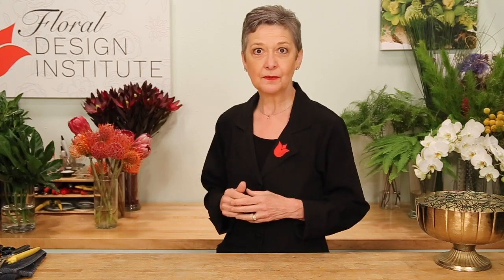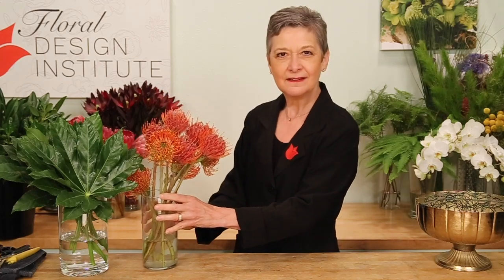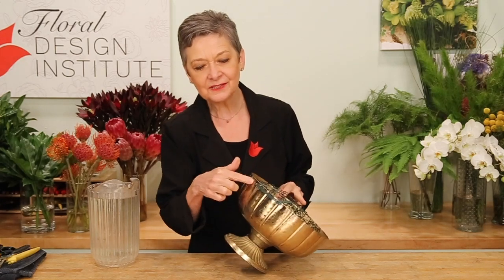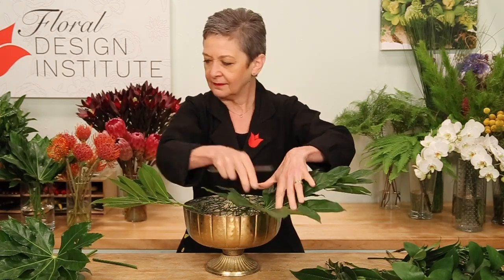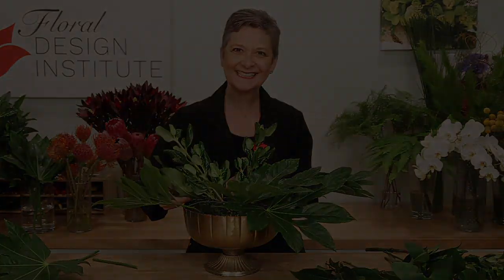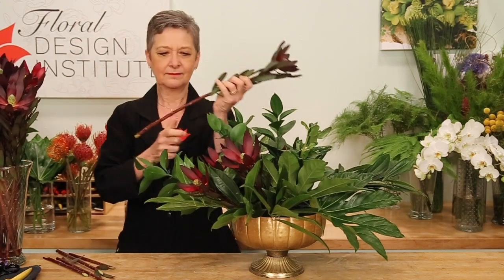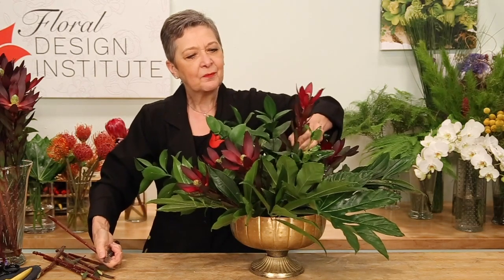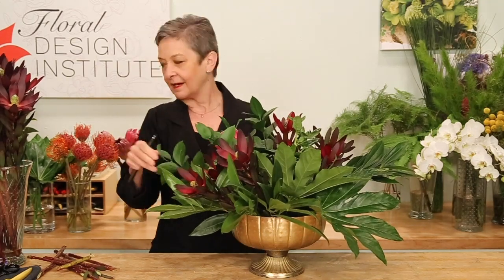Foam Free Compote Centerpiece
In this video Leanne demonstrates how to create a lavish foam-free design.  Using a compote styled container, an armature of floral netting plus fabulous flowers and foliages from FiftyFlowers.com she creates a gorgeous centerpiece.  Enjoy!